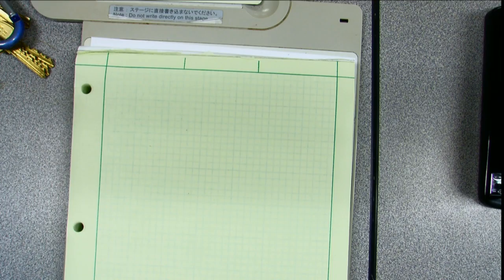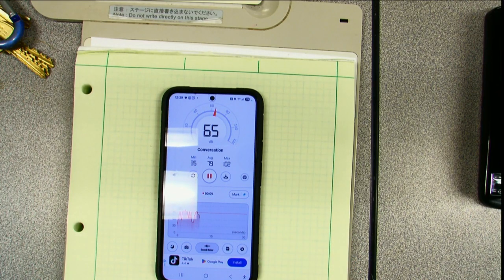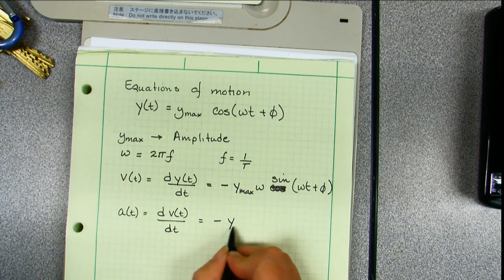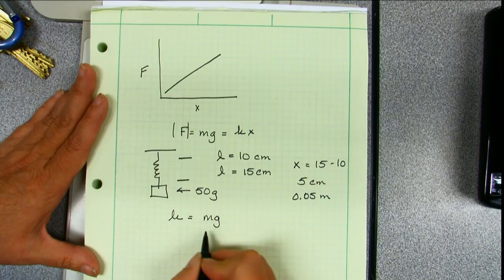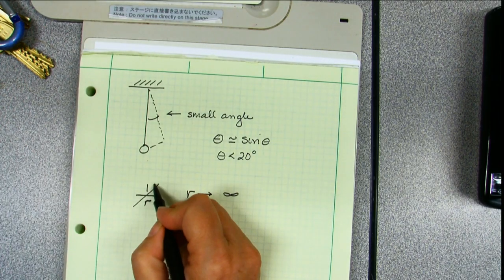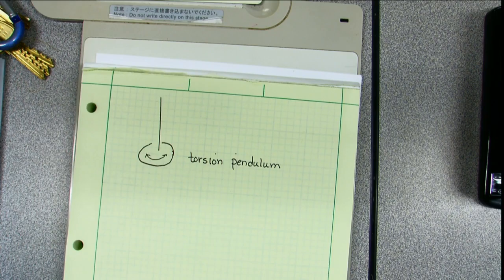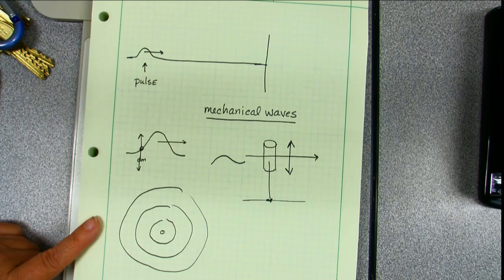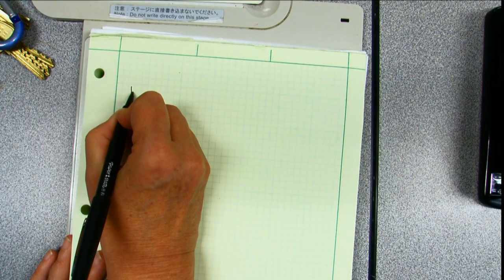Correlating SHM to the Real World - Physical and Torsional Pendulums and Introducing Pulses